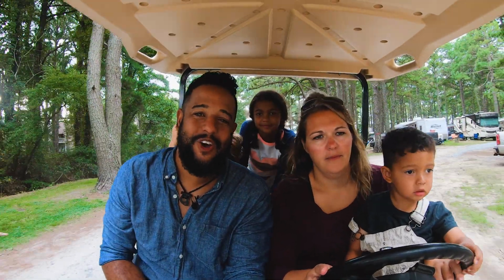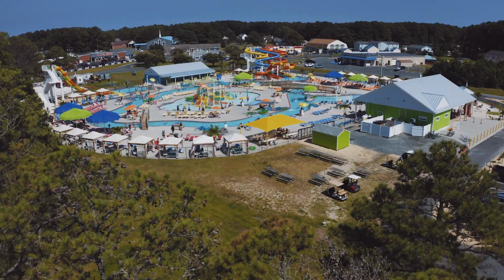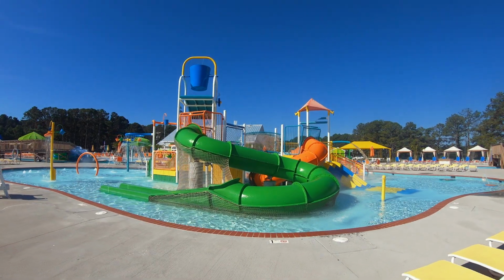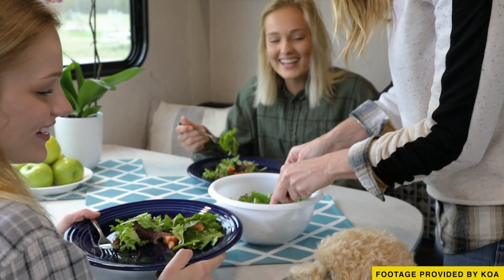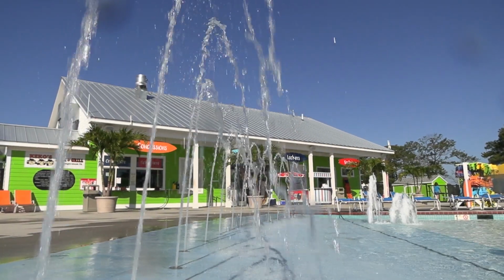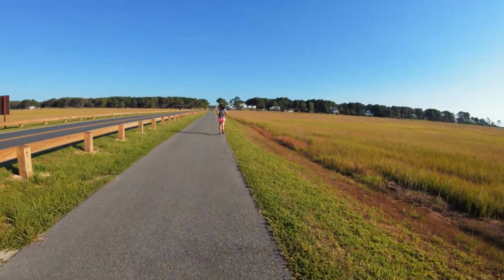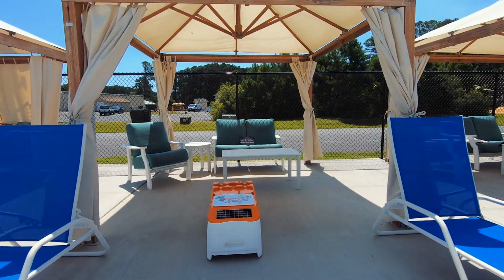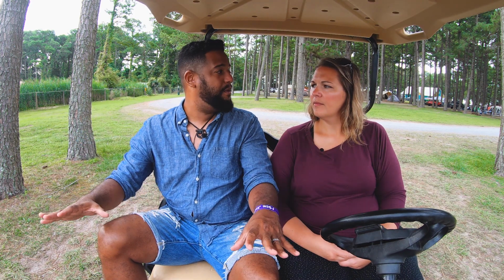CHINCOTEAGUE ISLAND KOA / CAMPGROUND REVIEW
We love RV-ing in Virginia. Chincoteague Island KOA is definitely one of our favorite campgrounds we had such a marvelous time here.